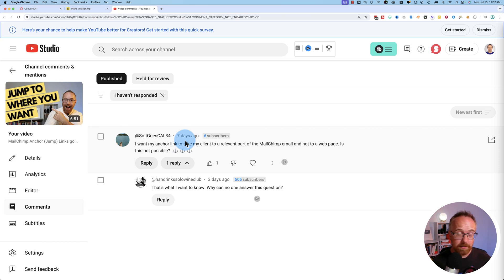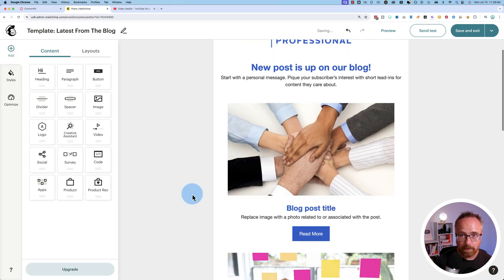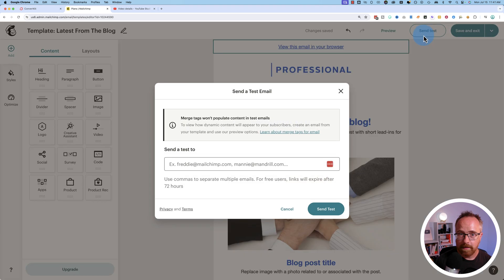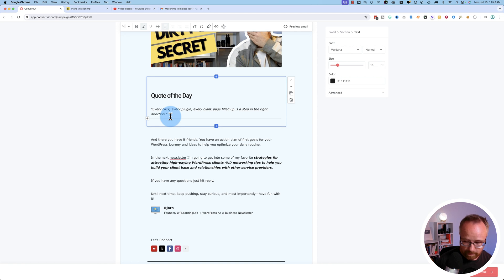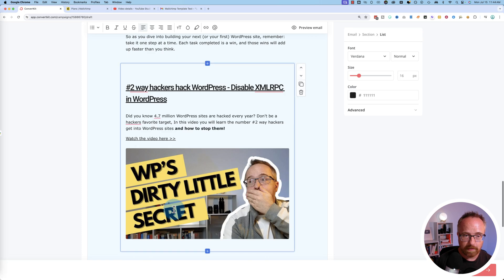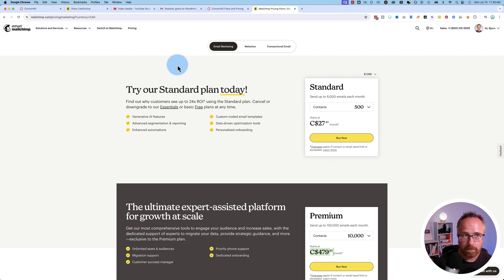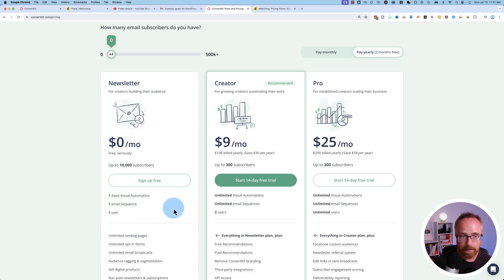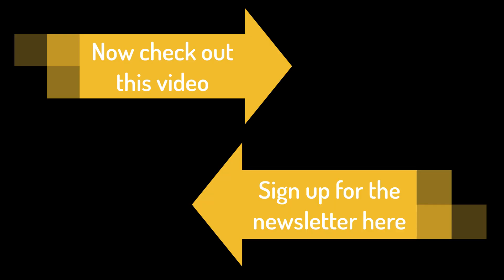How to Add Anchor Links in Mailchimp AND ConvertKit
Creating anchor links in MailChimp requires a little HTML code. Luckily it's not too difficult and it's all in this video. You'll also see how to do this ConvertKit and why ConvertKit might be the platform you because their free plan is AMAZING compared to what everyone else is offering.